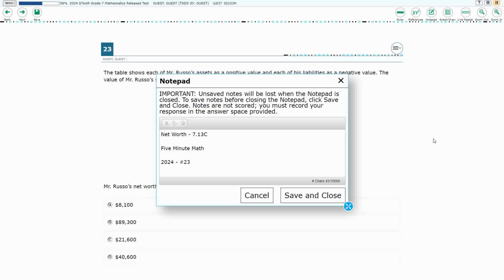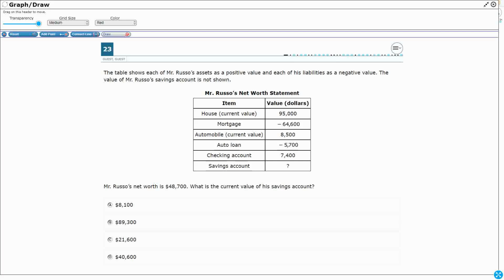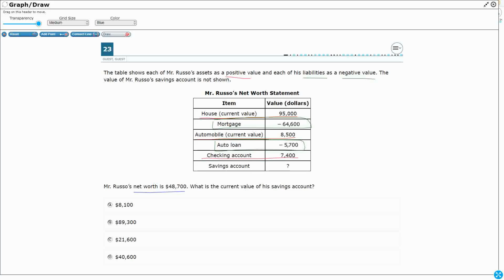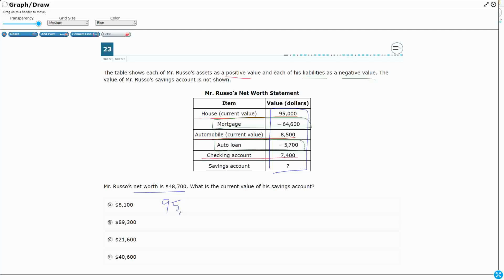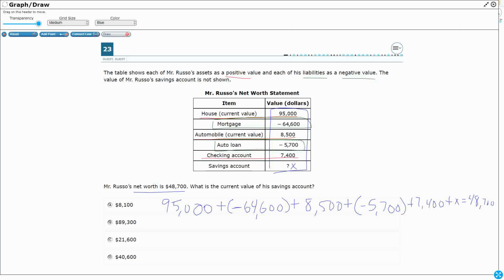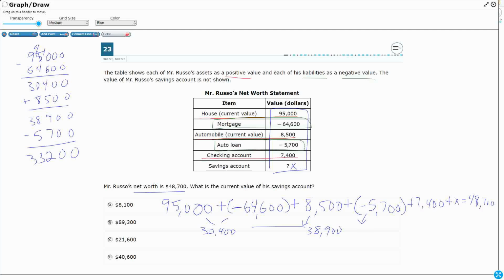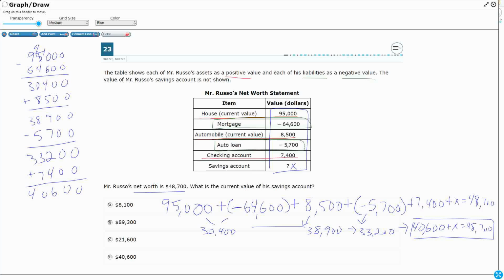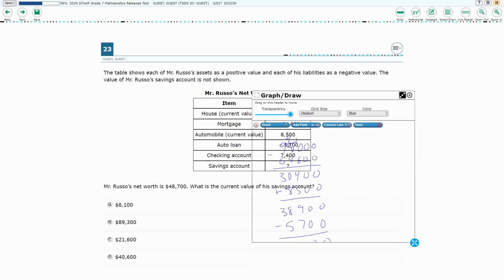7th Grade STAAR Practice Net Worth (7.13C - #5)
Practice creating and organizing a financial assets and liabilities record and construct a net worth statement with a test item from the 2024 released STAAR test (#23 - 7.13C).